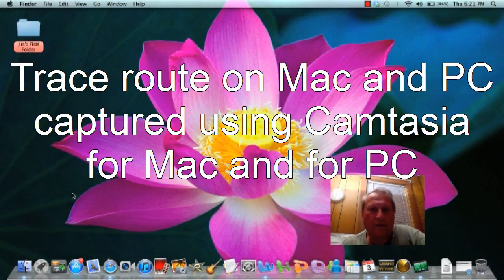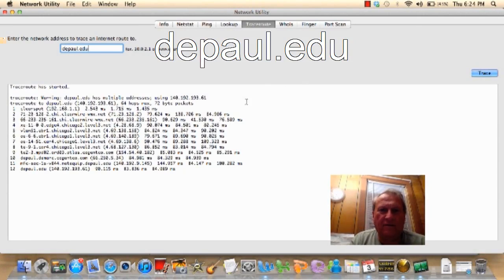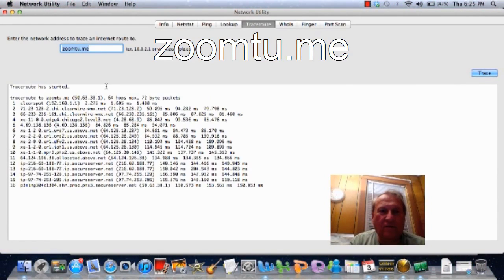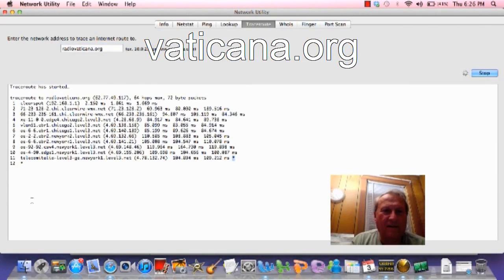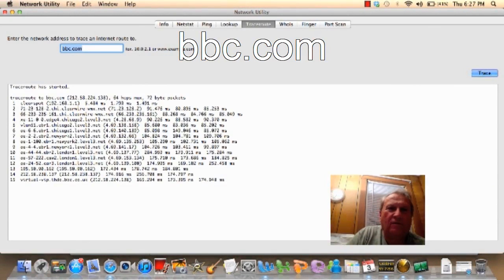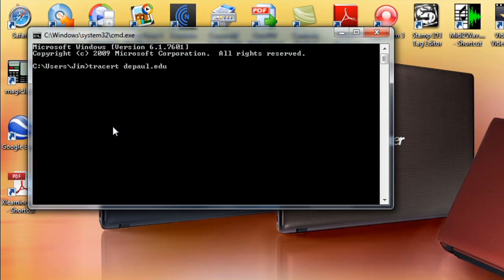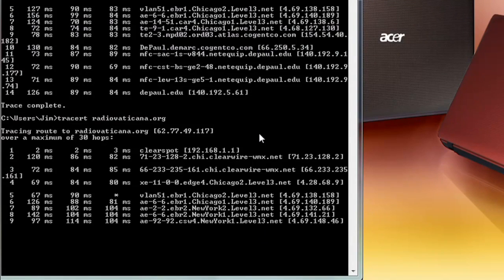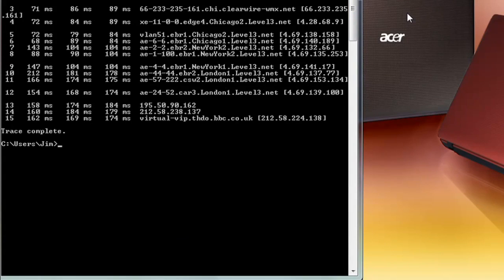Internet route tracing on Macs and PCs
I show my students how to do a route trace to a web site using the Network Utilities on a Mac and the tracert function at the command prompt on a Windows/7 PC. This is part of a homework assignment in CSC-200 that I teach at DePaul University, Chicago (Note: I used Camtasia on both system to record the screen work but in editing these clips together the slight different in screen size causes the Mac clip to be much less focused than it was recorded by Camtasia. Sorry for that effect, Camtasia for the Mac did a superb job of capturing the screen on my Mac Air and the editing process caused the blurring, through no fault of VideoPad.)